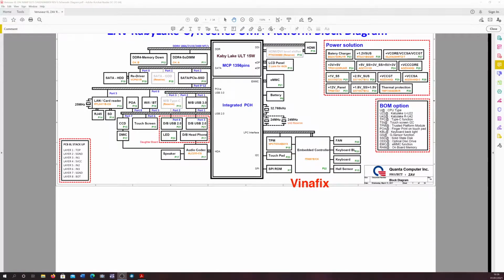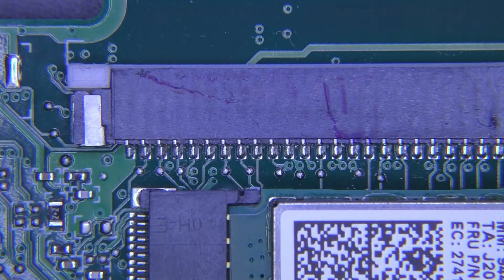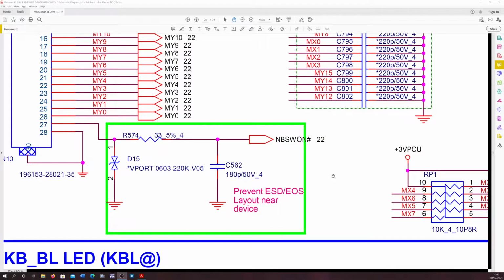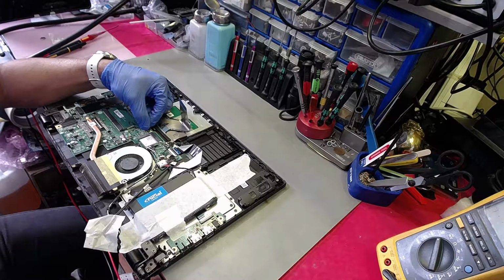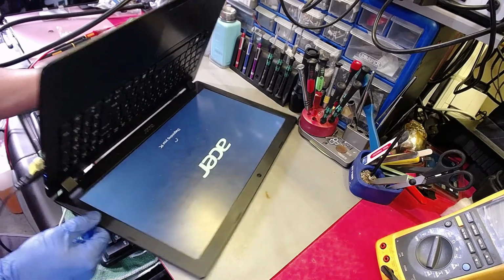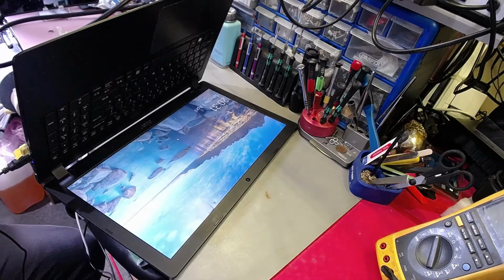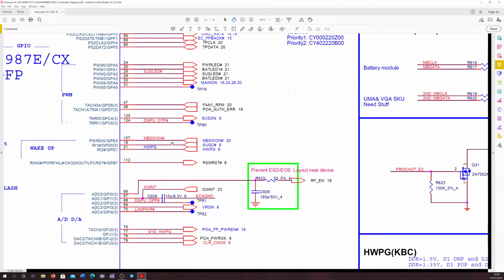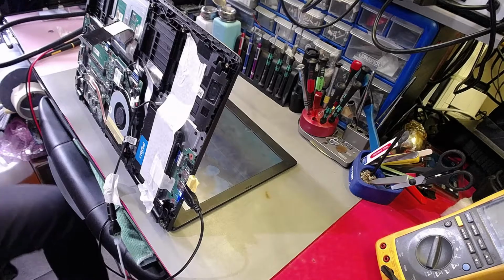HOW TO TROUBLESHOOTED ACER ASPIRE 3 A315 51 NO POWER